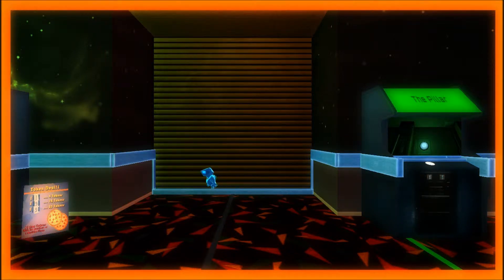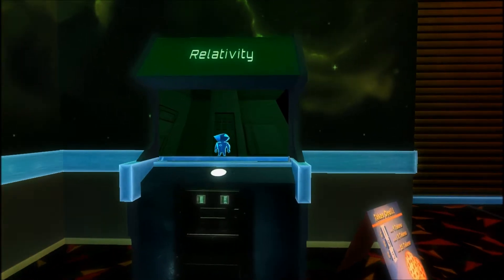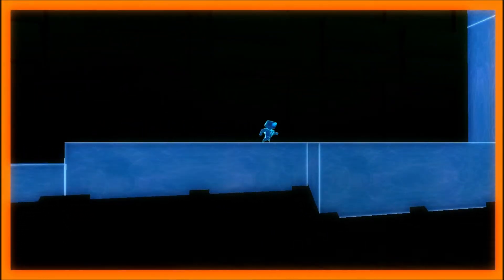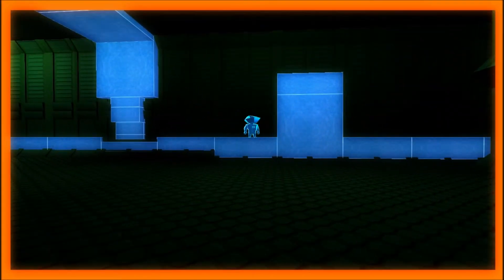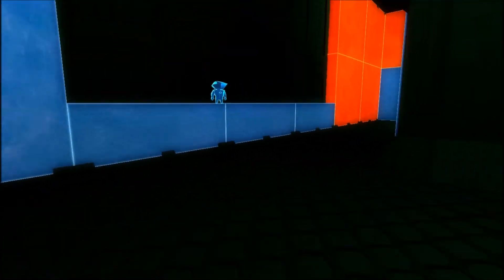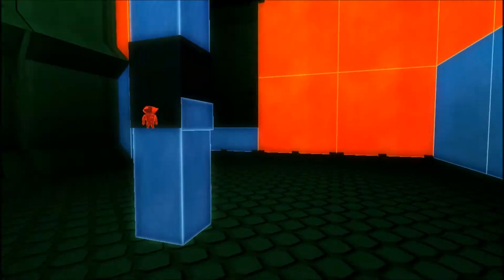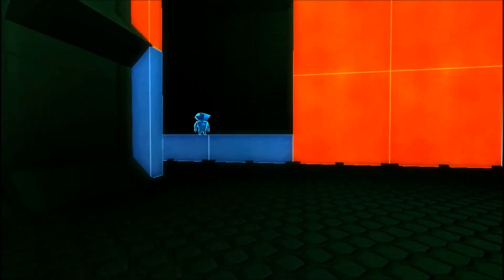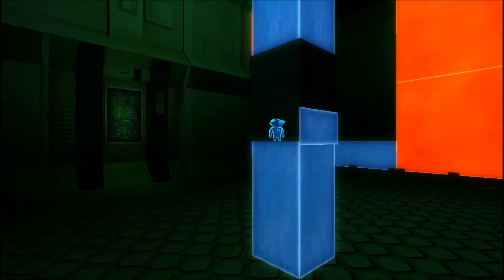Perspective Walkthrough: Relativity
BiG Thanks To The Amazing Developers That Made These Awesome Games.

For Providing Background Music,

 Any Background Music He Didn't Provide Either I Made OR The Amazing Game Developers Did, Did I Mention How Awesome They Are. :D